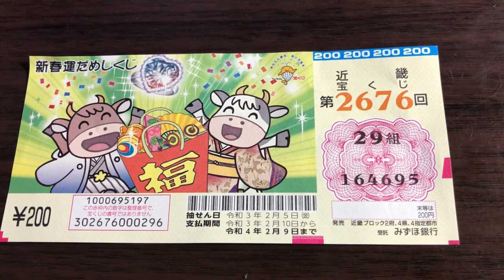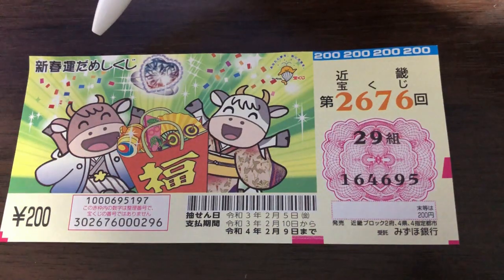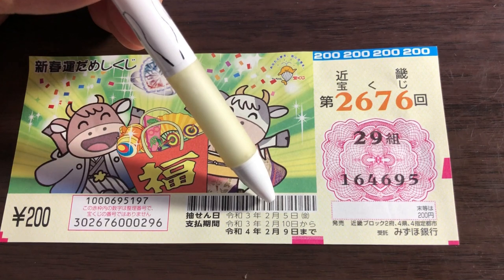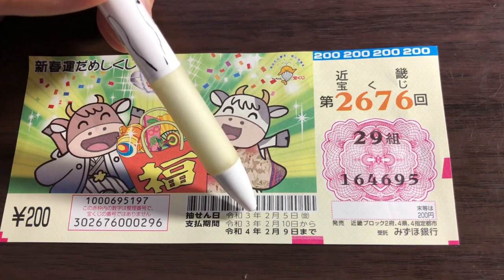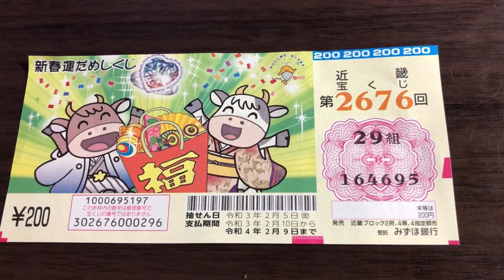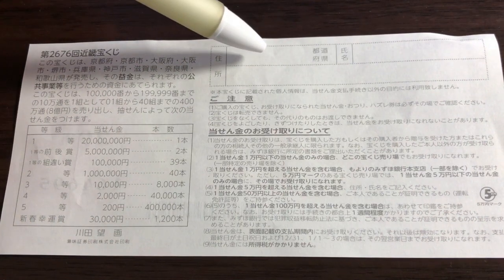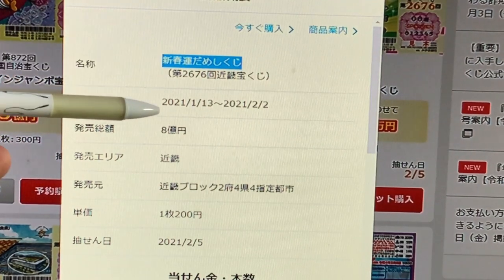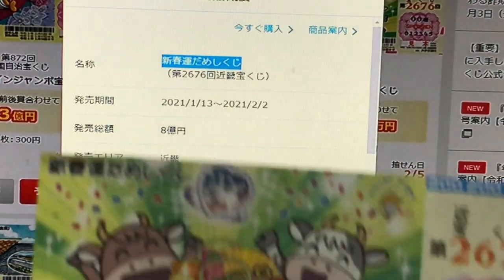INTRODUCING KINKI TAKARAKUJI 2676- HURRY BEFORE IT'S TOO LATE! TOP PRIZE IS 3000万円!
Jan 27,2021

HI everyone!  I picked up this new Kinki Takarakuji a couple of days ago.  They actually started selling it on Jan 13th but I did not but it then.  Anyway, if you want a piece of the action, you still have time to buy it.
A ticket costs 200 Yen.
I will make a video on Feb 6 on how to check your ticket. Good luck!

Bingo 5,
Japan Lotto,
Japan scratch lotto
Japan sightseeing,
Japan travel guide,
JAPAN,
Japanese banking,
Japanese culture,
Japanese language,
Japanese,
Japanican,
lottery,
takarakuji,
things to do in Japan,
Tokyo,
Typhoon in Japan,
visit Japan,